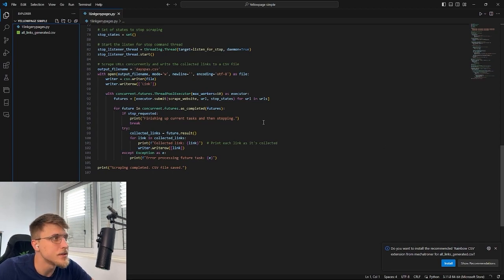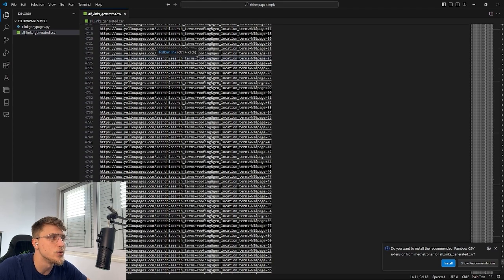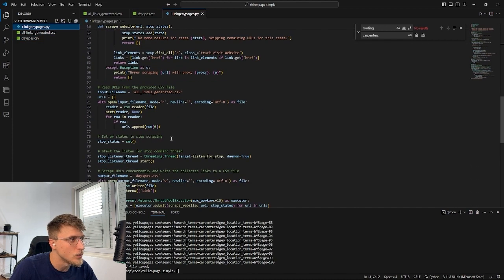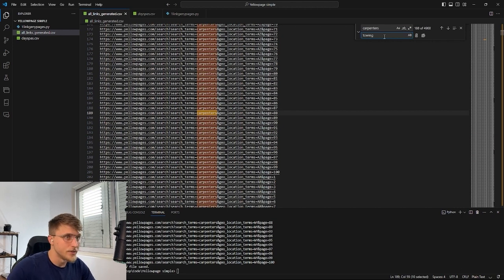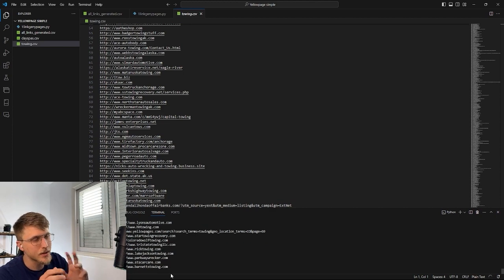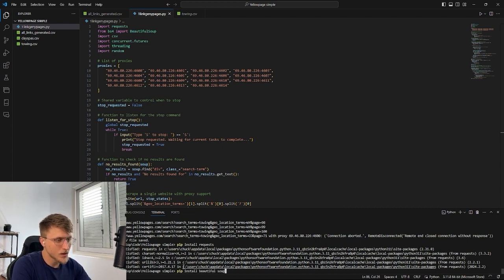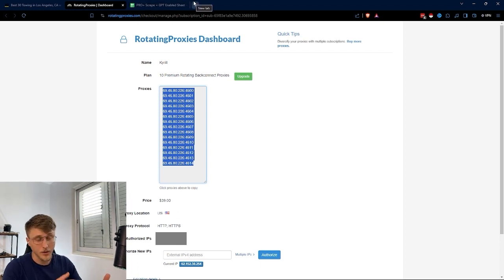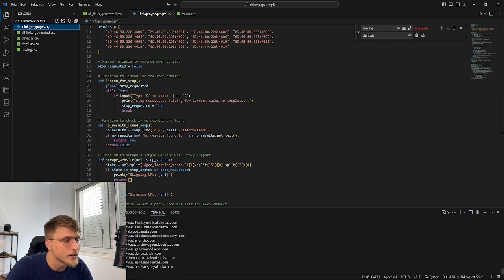Unlimited Local Leads FOR FREE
This video goes over how we use our Python script to collect businesses directly from the Yellow Pages.